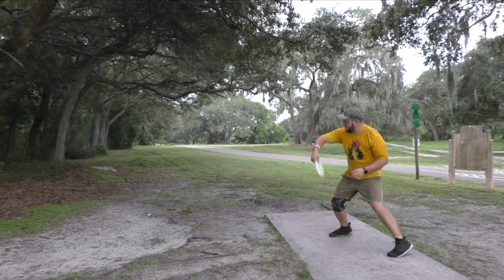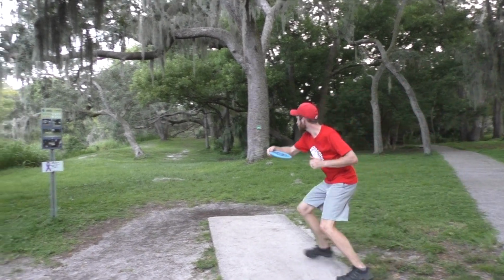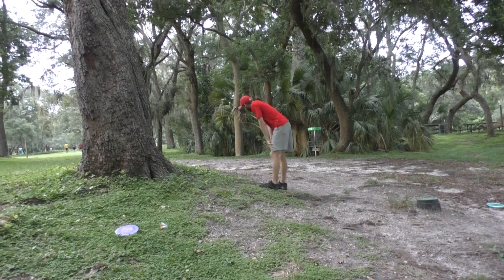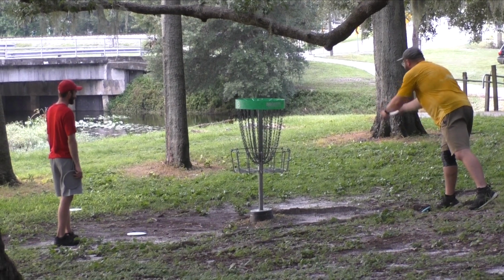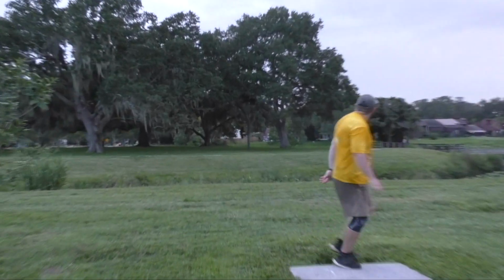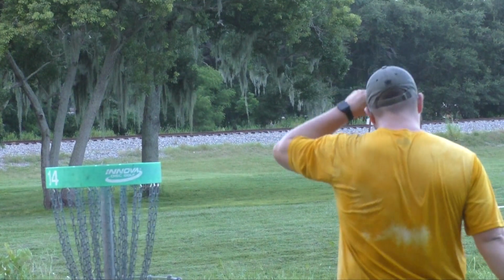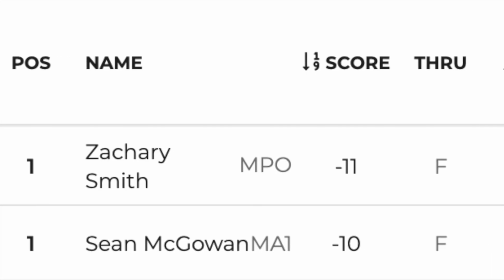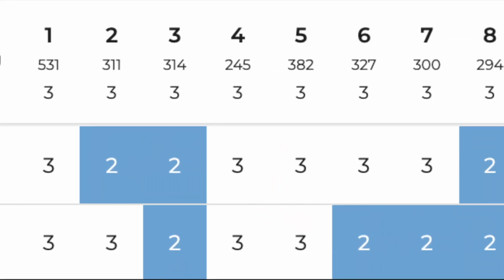Summer League 2021 Finals Zach vs Sean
It all comes down to another Zach versus Sean Summer League Final in 2021. The last time the two captains met was in 2019 and Sean had the upper hand in the match and his team also took home the coveted Summer League trophy. Zach wants this more than Christmas morning and he's come prepared to turn the tables and lead his team to the championship. Who will prevail in this 2021 edition of Zach versus Sean in the championship round?